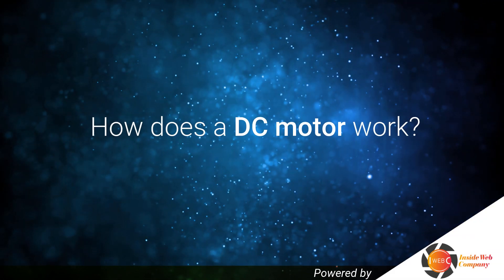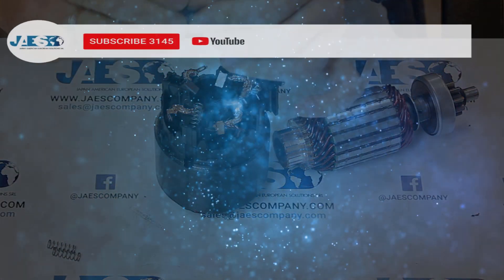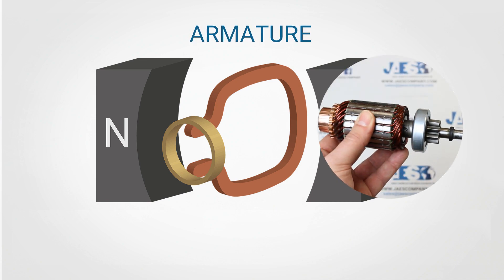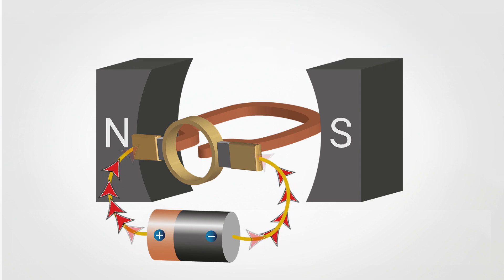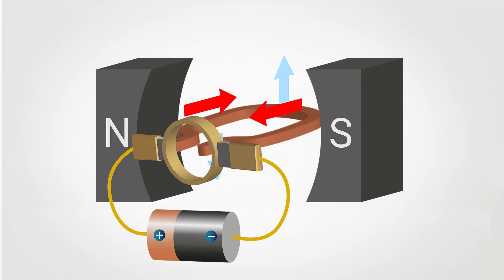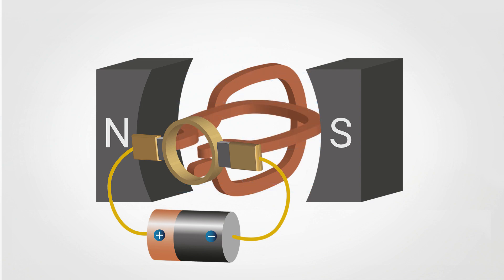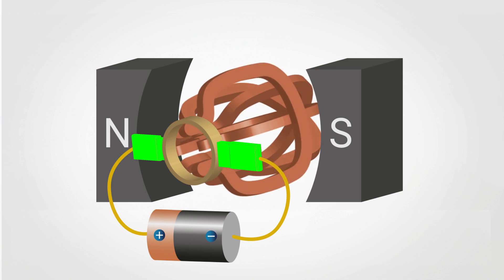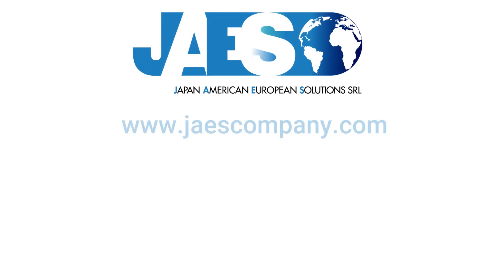How DC motors work - Electromagnetic Field and 3D animation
How DC motors work? In this video you can understand the working principle of a DC motor following step by step the description of every single component.

HOW A DC MOTOR WORKS?
After talking about the history and the basic principles of electric motors.
After demostrating the Lorentz force principle.
After building a small version of a DC motor with everyday materials.
After having disassemble a real version of a DC motor.
In this video we are going to explain in detail the functioning of a dc motor.
Let us take the example of the most simple version of a DC motor:
This is the stator which is responsible for the creation of a magnetic field.
This is the armature with a simple copper coil and represents the rotating part of this engine.
The armature receive the electric current thanks to its connection with the collector.
Like we’ve already seen in our last experiment, the Lorentz force was responsible for the rotation of the tin wire placed over a battery and a magnet. The wire was immersed in a magnetic field and while the electricity flowed into it a perpendicular force acted on it letting the rotation happen. This force was perpendicular to the motion of the charged particles. Here again the Lorentz force is responsible for the rotation of the copper coil, in fact when the electricity flows through the coil, an electromagnetic force acts on it.
These are the brushes, which are able to let the electricity flows into the copper coil of our engine.
When the electricity flows into the coil we notice that on the left side of the coil the electricity will always flows away from us. While on the right side electricity will alway flows towards us.
This ensures that the torque action is also in the same direction throughout the motion of the coil.
But in this situation, the torque action is not the same during the whole rotation of the coil. In fact, we can notice a slowdown of the rotation when the coil is nearly perpendicular to the magnetic field flux. That’s becouse in this position the value of the tourque action is near zero.
By adding a second coil to the rotor the rotation will be more regular, since in this way, when the first coil is in the vertical position, the second coil will be connected to the power source, so that the motor force will be always present in the system.
The presence of more coils into the rotor wil make the rotation smoother
La presenza di più bobine all’interno del rotore renderà la rotazione del motore più regolare.
The brushes are pushed against the collector through some springs, allowing the current flow to not be altered when the brushes are consuming due to their Mechanical friction with the commutator.